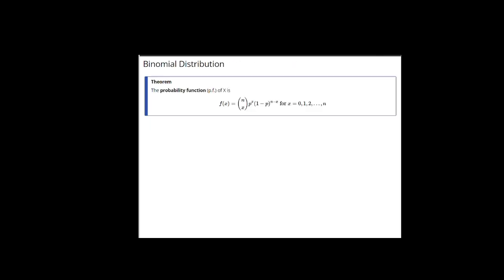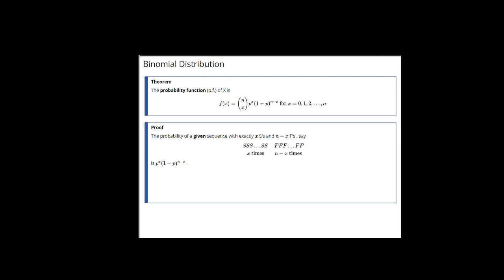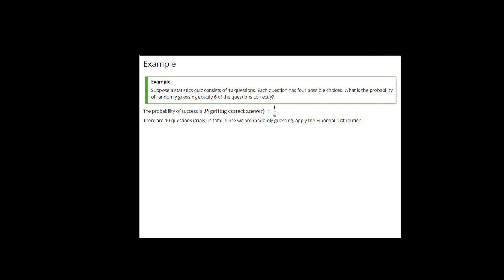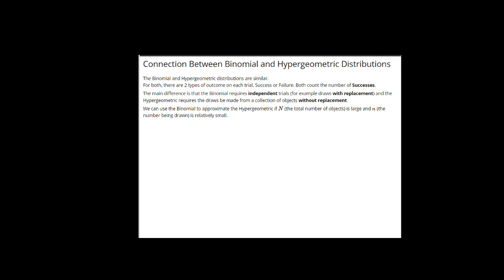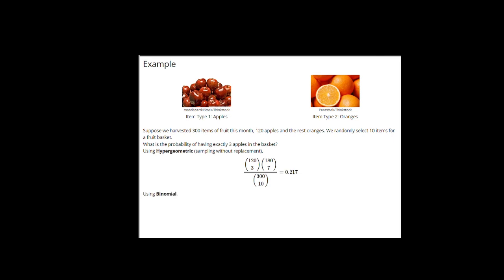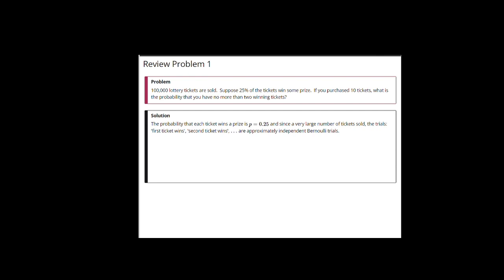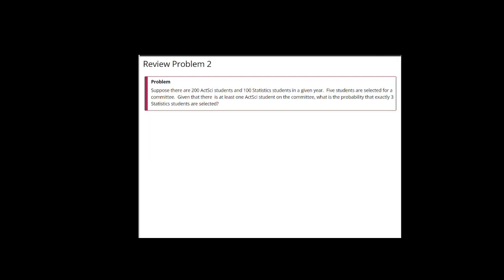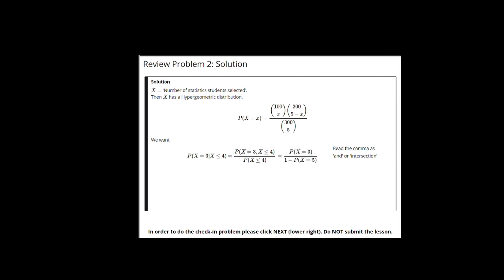Binomial Distribution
This distribution has two outcomes on each trial.